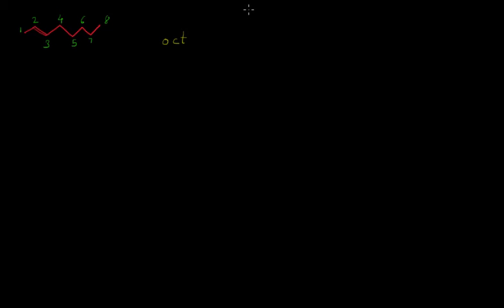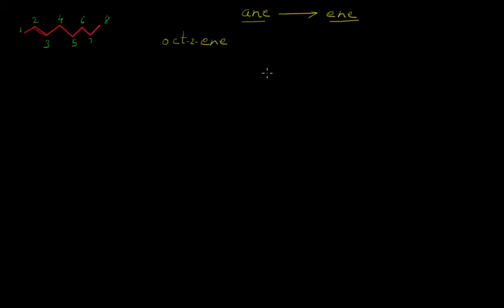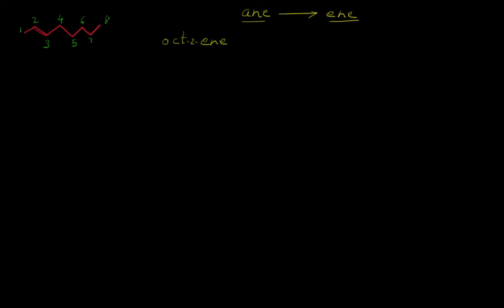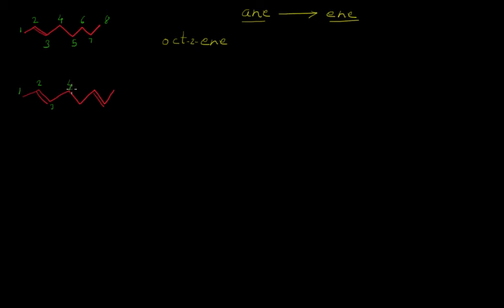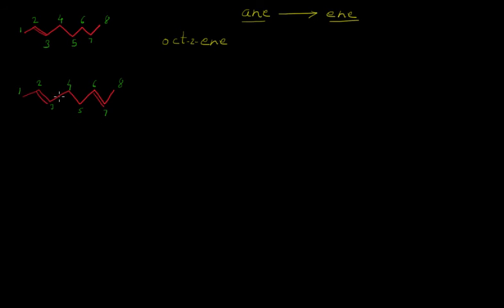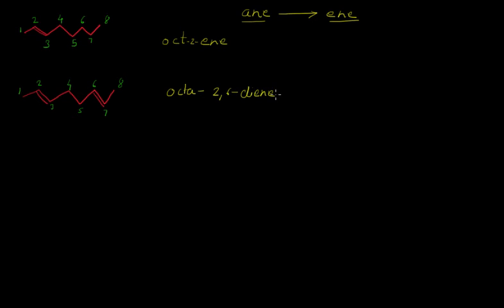IUPAC Nomenclature of alkenes